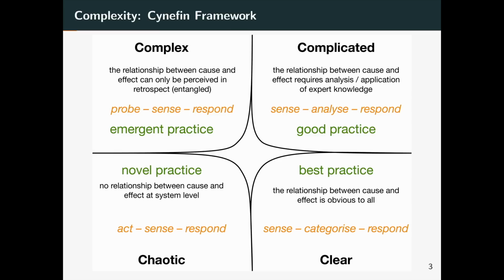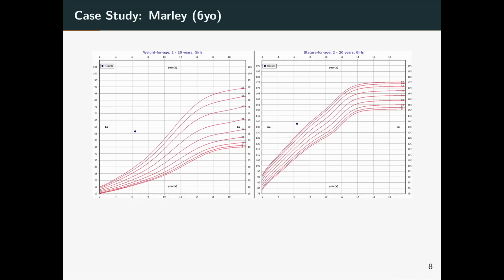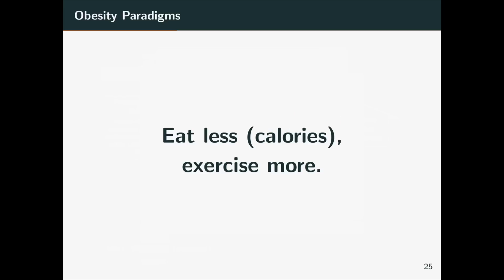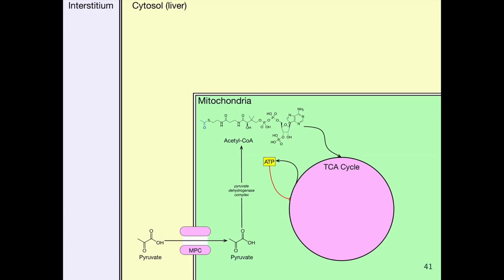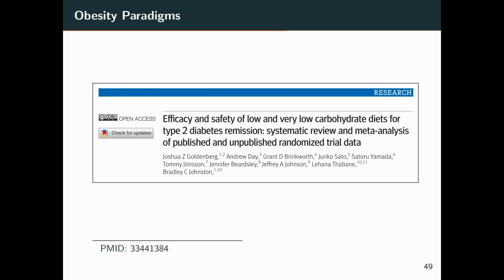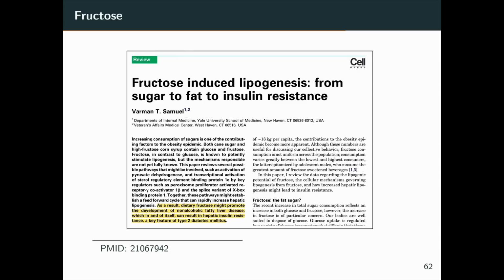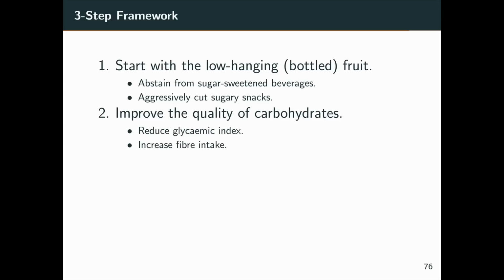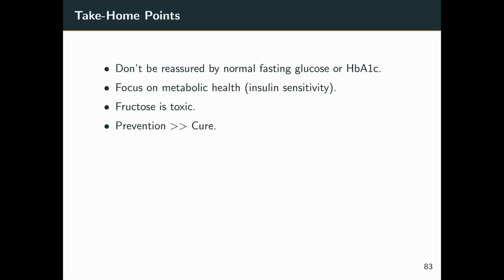Dr. Ryan Lucas - 'Low Carb Principles in Kids: Rationale and Implementation'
Dr. Ryan Lucas is a paediatric registrar and Kawasaki Disease researcher. He completed his medical training in Sydney, and is currently undertaking a PhD on the epidemiology and management of Kawasaki Disease in Australia at The University of Sydney.